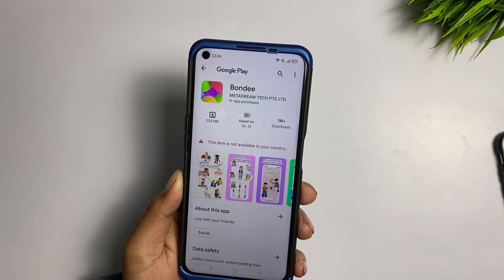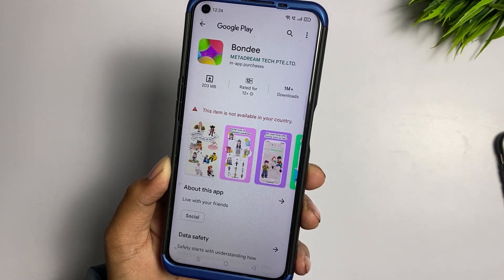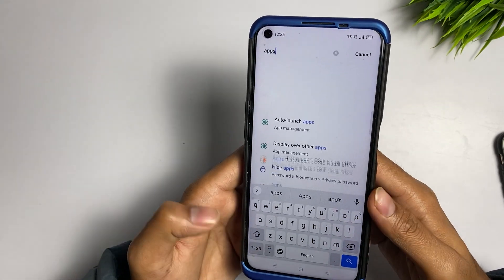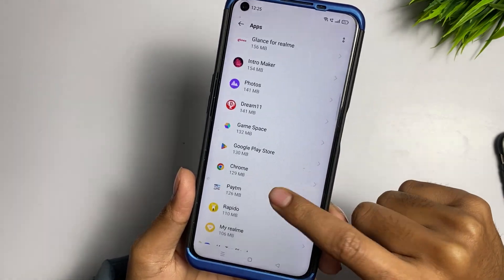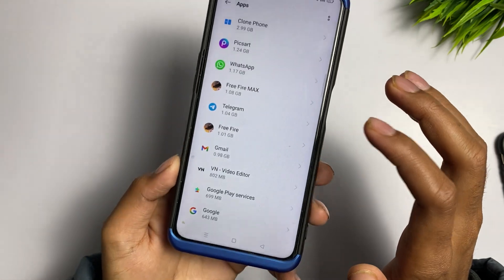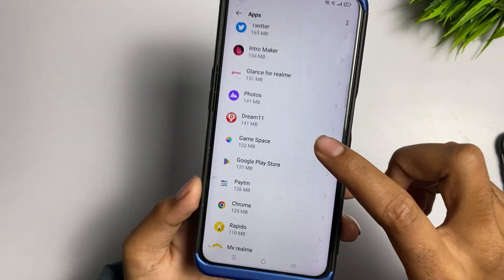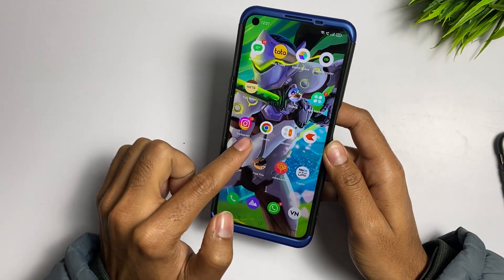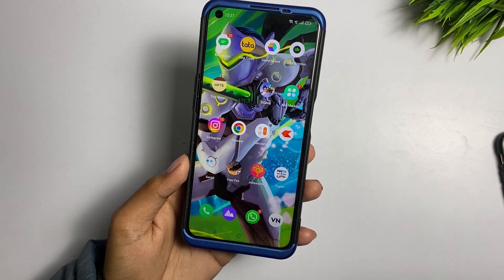😥bondee app this item is not available | fix bondee app not available in your country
:- Covered Queries in this video 👇

1.how to download bondee app from play store
2. bondee app this item is not available in your country
3. bondee app this item is not available 4.bondee app not available problem solve 5.bondee app not available problem

1.how to download bondee app from play store
2. bondee app this item is not available in your country
3. bondee app this item is not available 4.bondee app not available problem solve 5.bondee app not available problem